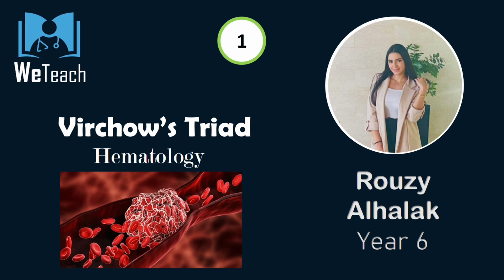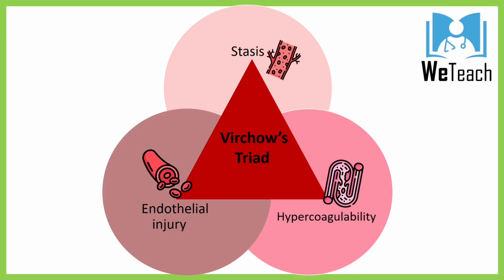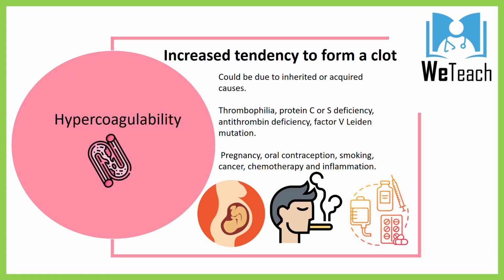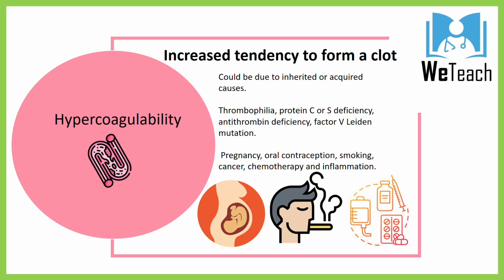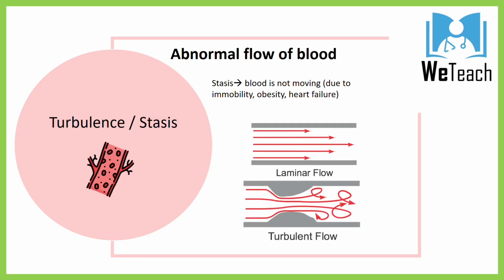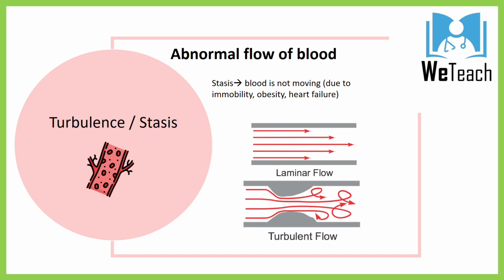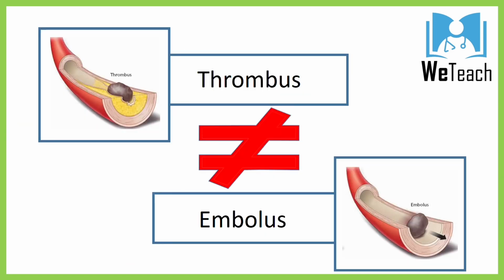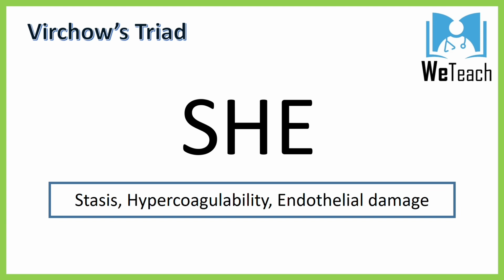Virchow’s Triad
This video outlines the three main problems through which blood clots form in the blood. Virchow’s triad as a concept can be applied to any patinet in the hospital to evaluate thier risk of thrombosis.